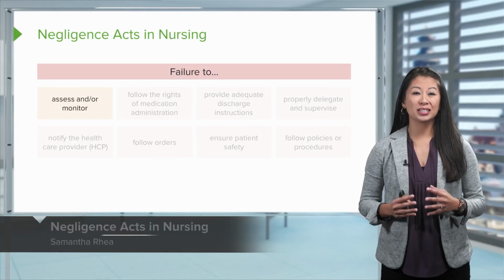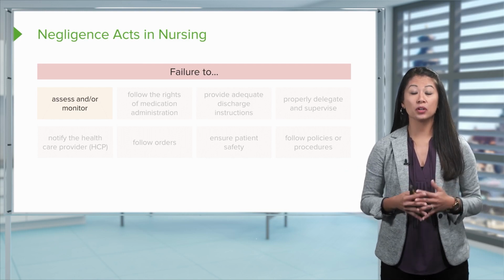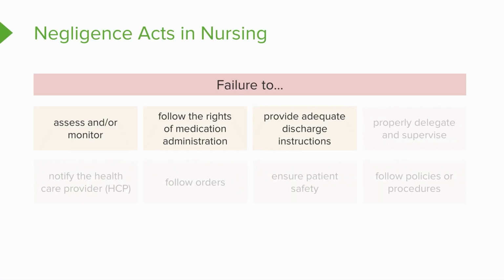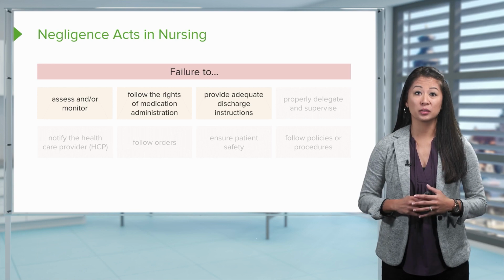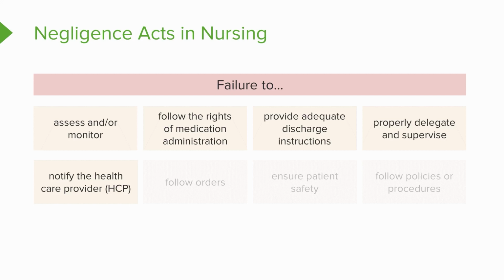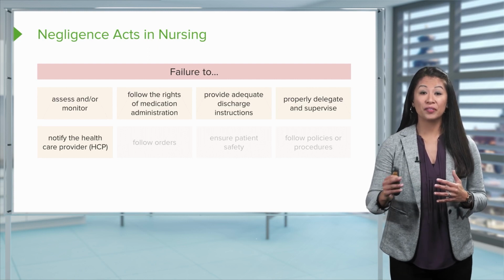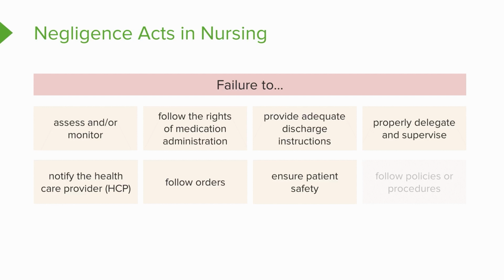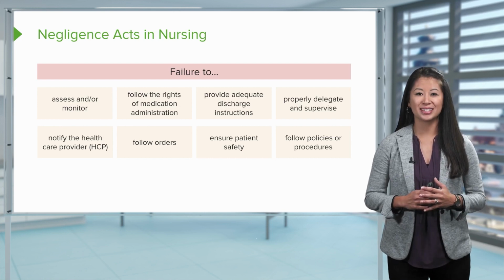What counts as Negligence In Nursing Practice? | Lecturio Fundamentals of Nursing Theory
► THIS VIDEO is about negligence in health care scenarios, especially nursing, and what to avoid. Also it will talk about legalities relevant for nursing students.

► ABOUT THE PROF: Samantha Rhea MSN, RN has been a nurse since 2008 and a nursing faculty since 2012. She has been recognized for clinical excellence as an interventional cardiology nurse and also lead a Joint Commission Accredited Stroke Center. Ms. Rhea is an award-winning expert in clinical teaching and continues to maintain a current clinical practice and teach at a University nursing program.

► LECTURIO Nursing is your all-in-one platform for nursing school: Learn the toughest NCLEX® topics with high-yield video lectures, exam practice questions and reach your goals with our smart learning paths.

CHAPTERS:
0:00 - Example of negligence in real life scenario
2:22 - Failure to follow the rights of medication administration
3:07 - Failure to provide adequate discharge instructions
3:27 - Failure to properly delegate and supervise
3:54 - Failure to notify the health care provider
4:37 - Failure to follow orders
5:16 - Failure to ensure patient safety
5:35 - Failure to follow policies or procedures
6:03 - Legality for Nursing Students
7:01 - Outro